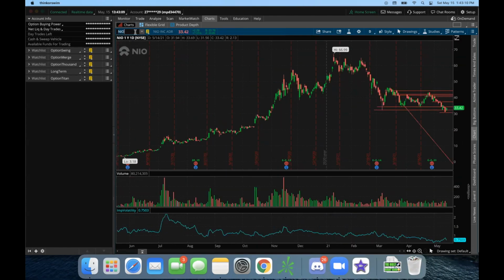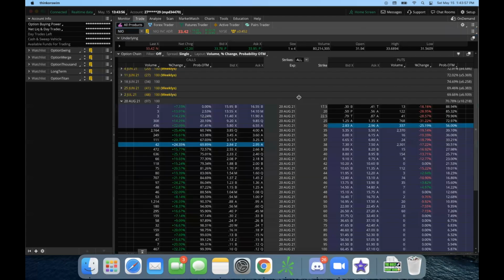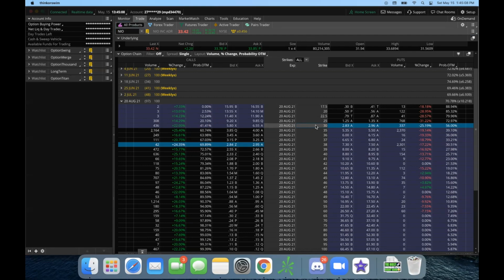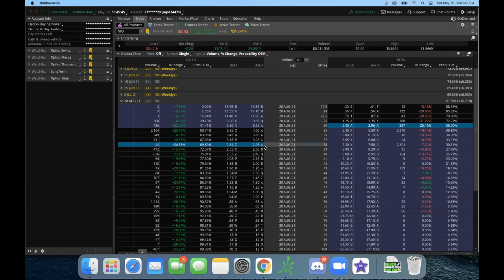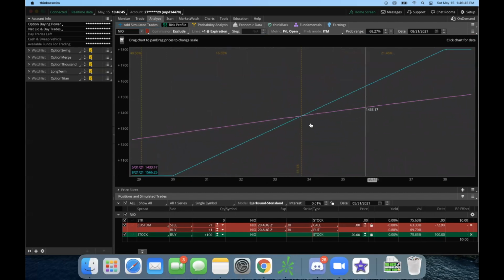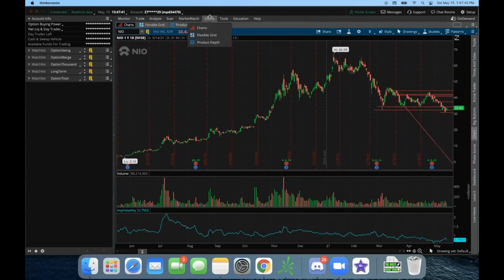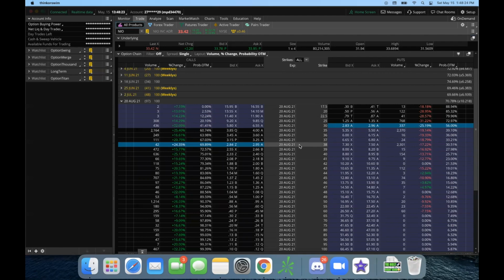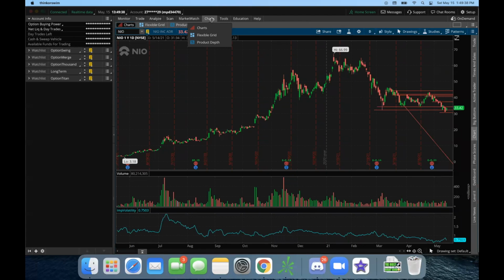How To Protect Your Stock Portfolio For FREE [using options]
What's up guys! In this episode, I show you how to protect your stock portfolio for free using options. The strategy I talk about in today's video allows you to essentially buy put options for free. Check it out!